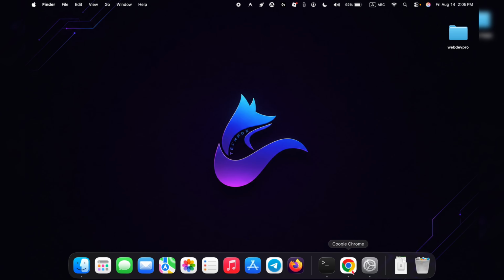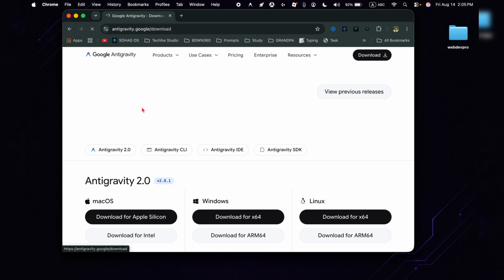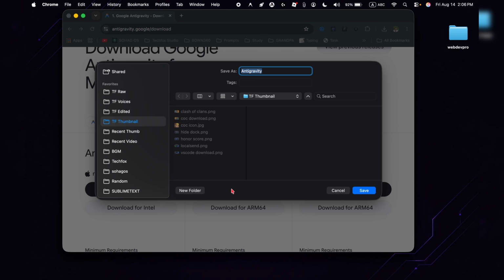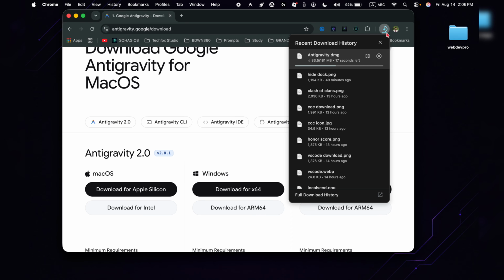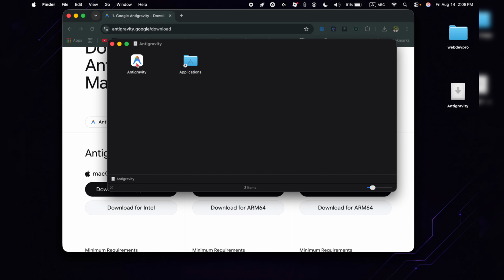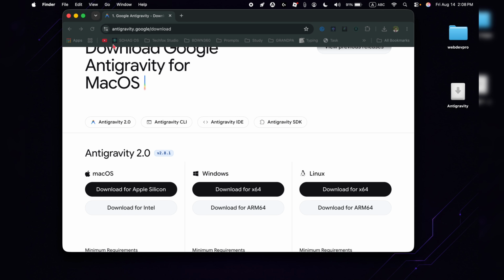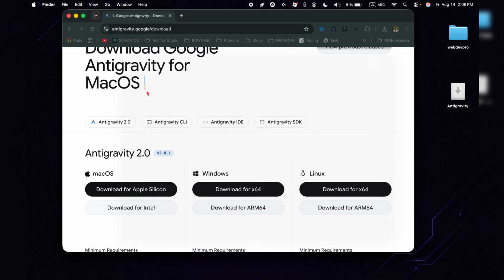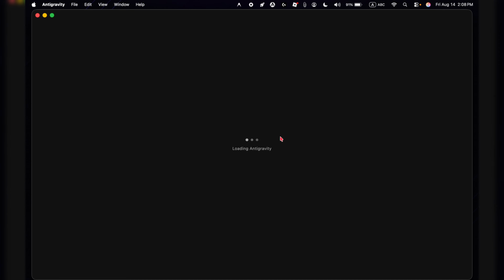How To Download & Install AntiGravity On MacBook?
Want to download and install AntiGravity on your MacBook? In this quick tutorial, I'll show you how to download the correct AntiGravity version for your Mac, install the app in your Applications folder, open it for the first time, and sign in to your account. The process is simple and beginner-friendly. If you're searching for how to download AntiGravity on MacBook, how to install AntiGravity on Mac, AntiGravity Mac download, AntiGravity Apple Silicon download, AntiGravity installation guide, install AntiGravity on MacBook, or how to open AntiGravity on macOS, this tutorial covers the complete installation process step by step.